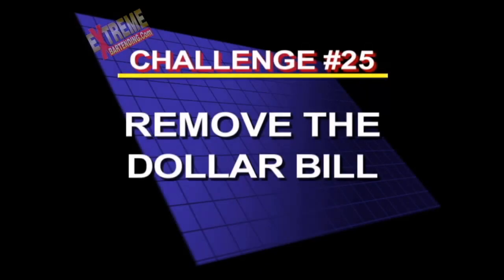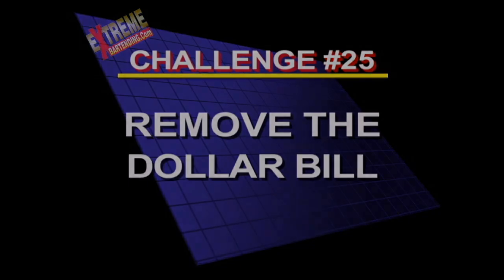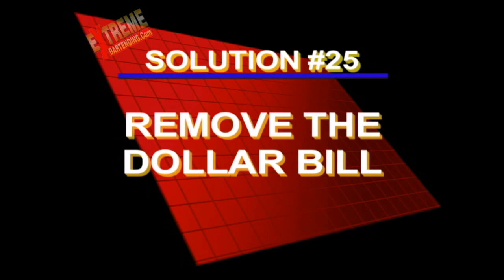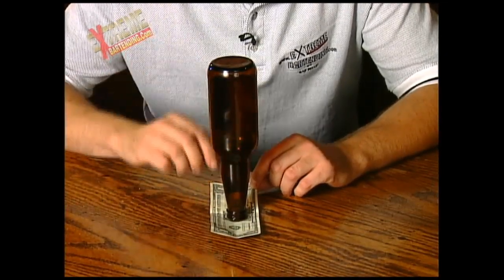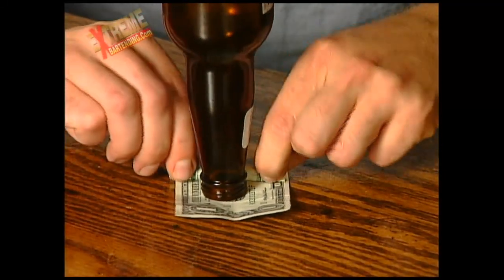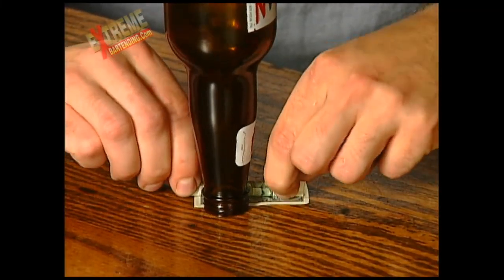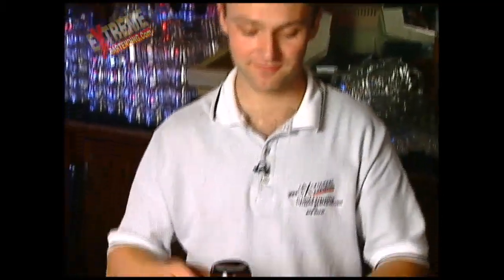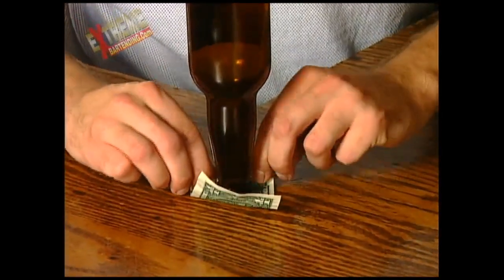Bar Bets & Party Games #25 Remove The Dollar Bill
Use a beer or pop bottle and a Dollar bill for this proposition bet.
Any denomination from any country will work.

Amaze & Impress Your Friends or Customers With:
1) Party Games & Proposition Bets, or Bar Bets, using everyday household items.
2) Funny Famous Quotes & Irish Drinking Toasts